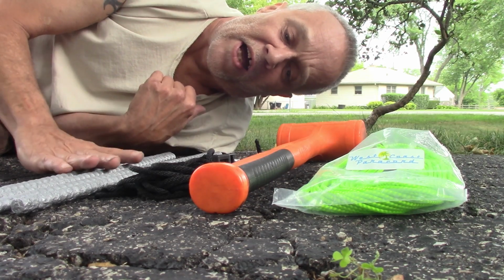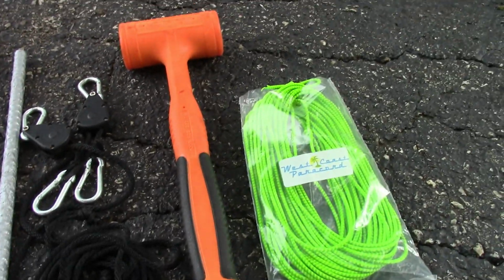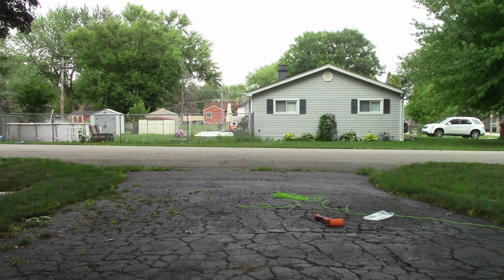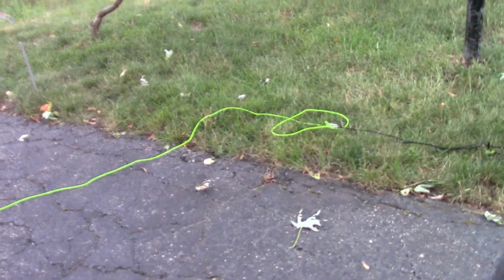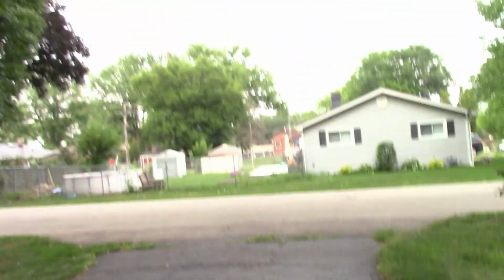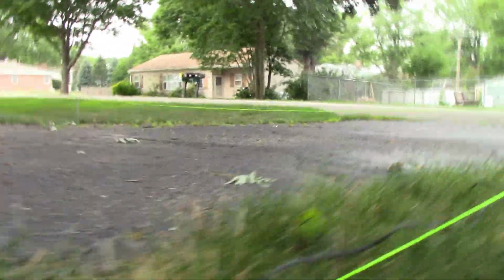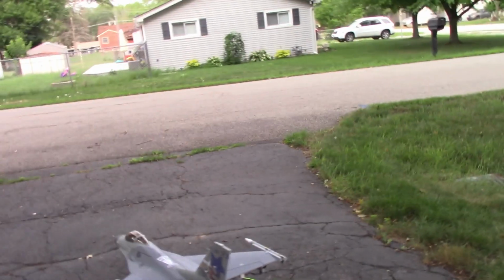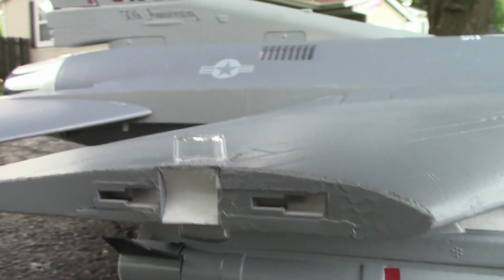(NEW) DIY for ALL ...Arrestor Line Idea for EDF's ... Do they often come in Hotter than you like ???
Arrestor Line Idea for EDF's ... Do they often come in Hotter than you like or threaten to roll into curbs or traffic on a long Roll out ?  Then Check this out.
Elaborate as some of you have already done the Hooks on Jets.  You guys should have fun with this.